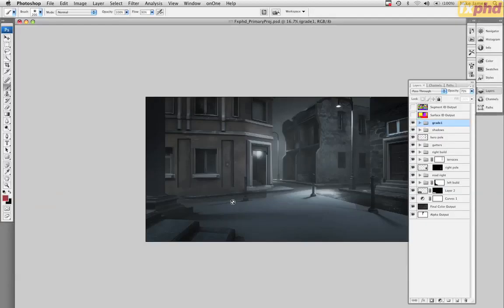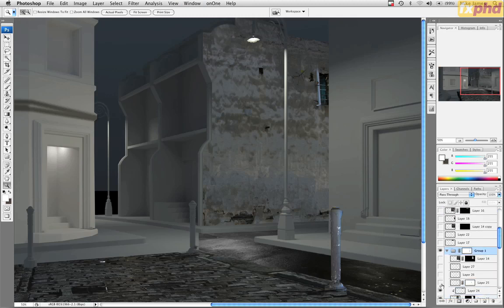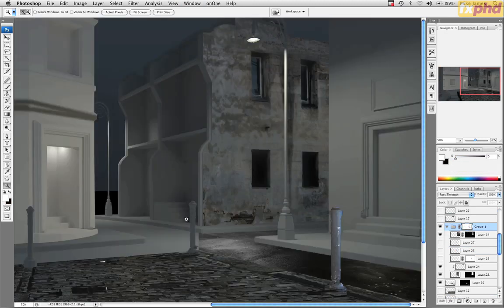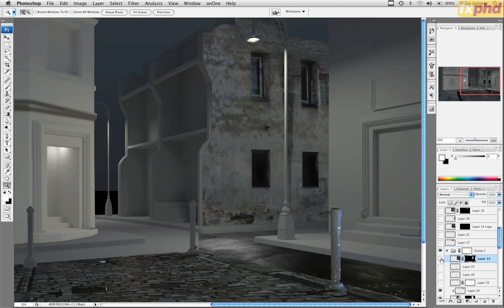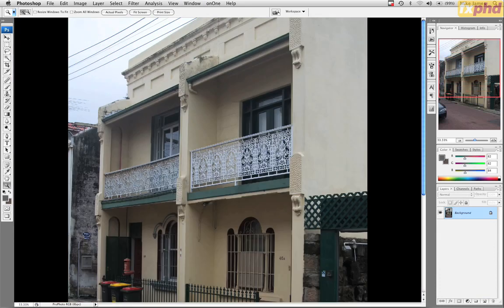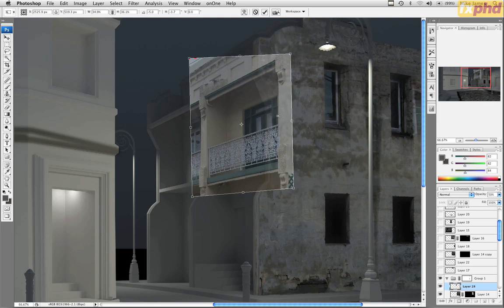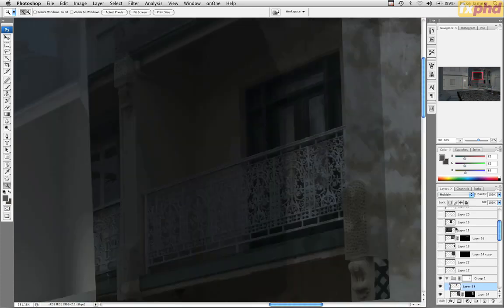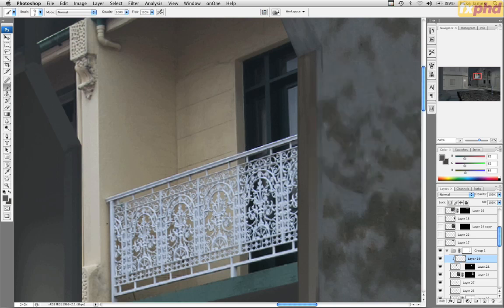James Webb follows up with a picture from the ‘neighborhood’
The James Webb Space Telescope (JWST) stays in the spotlight, as its deep-field images of distant galaxies have been followed up by images of something closer to home. Images of Jupiter that were taken while the instruments were being tested have been released. These images show the Giant Red Spot, a storm the size of two Earths. One of Jupiter’s moons, Europa, is also visible to the left of Jupiter. With such detailed images, JWST will be vital for newer studies in space. Read more.